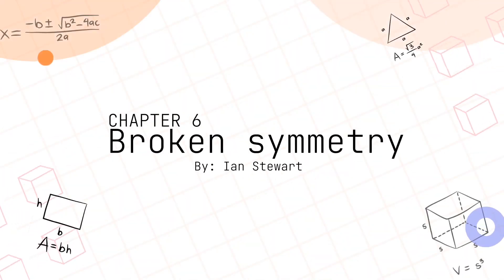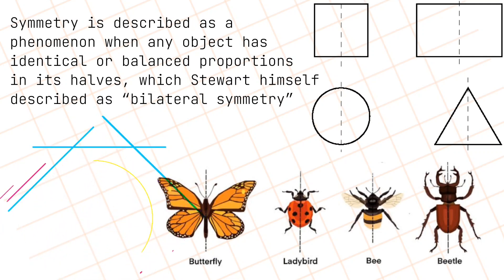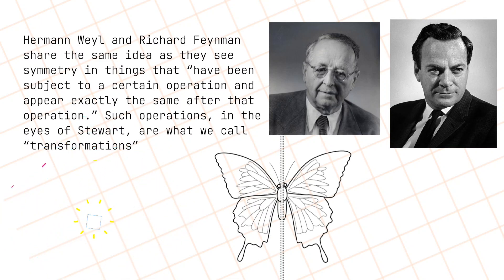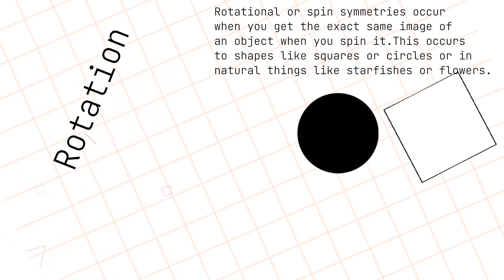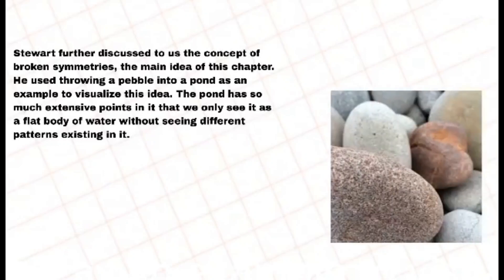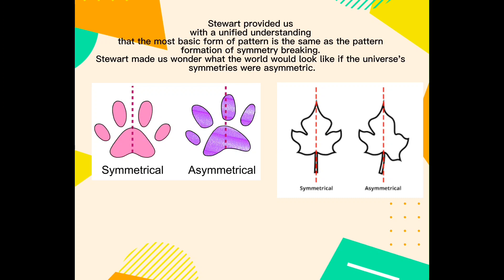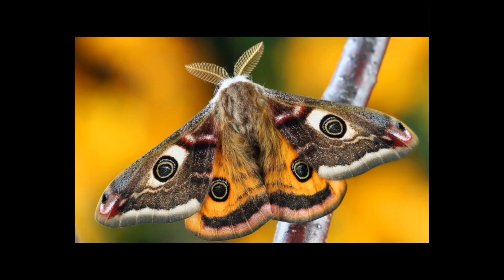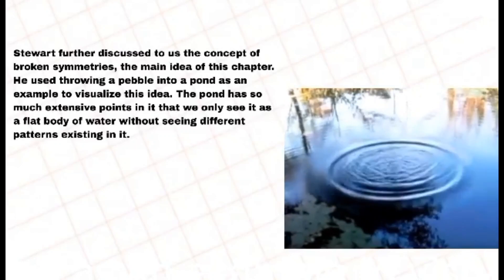Nature's Number | Chapter 6 Broken Symmetry By: Ian Stewart (Vlog it!)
Group 6:
Liezl Jane Lagunday
Daniela May Suarez
Nichole Anne Alvarez
John Kyle Melliza